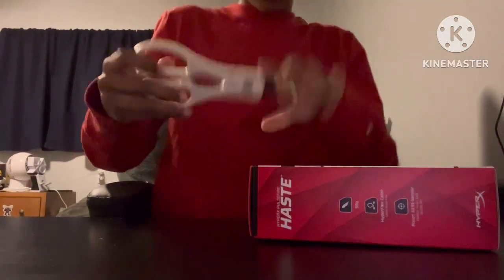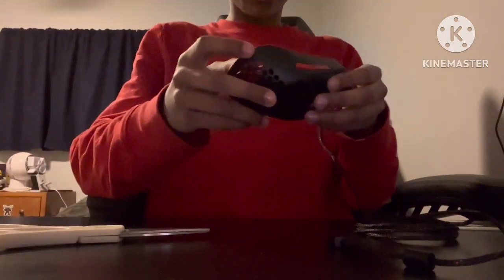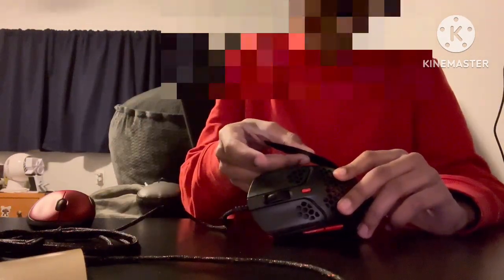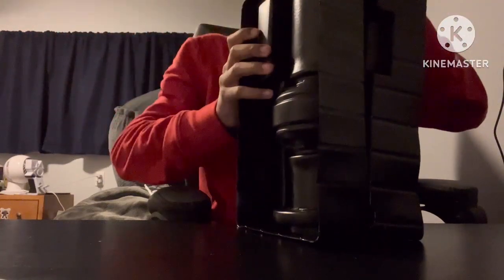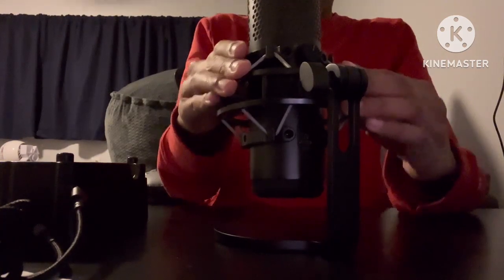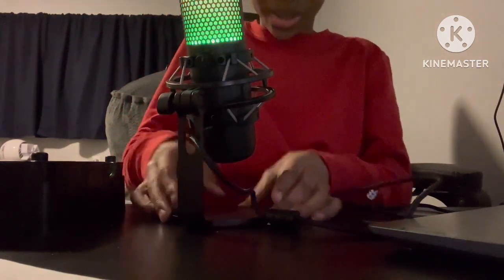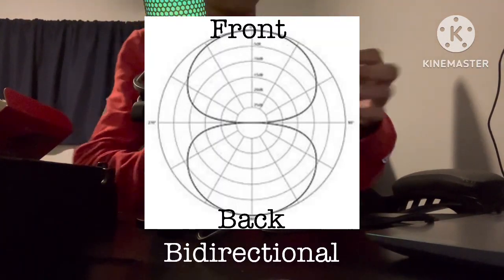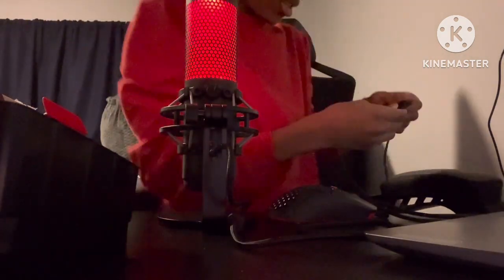Best Microphone I’ve tried!! | HyperX Quadcast S Unboxing and Setup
Honestly sounds really good with no filters!